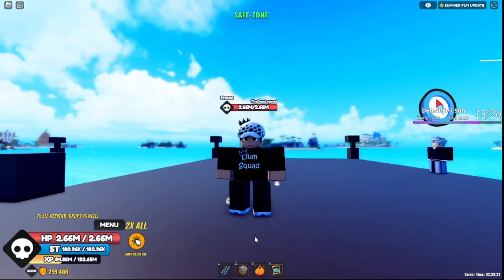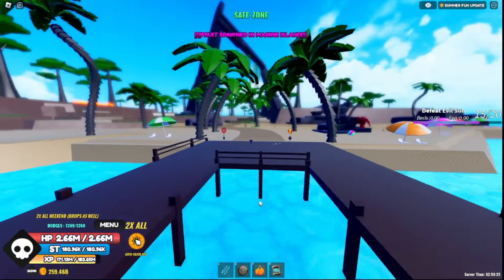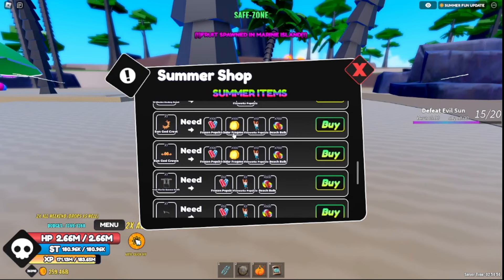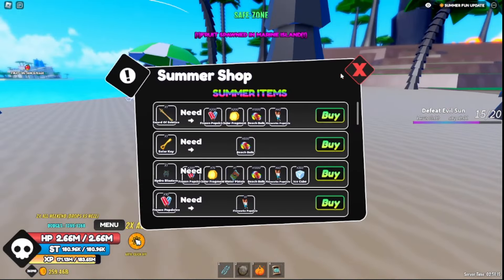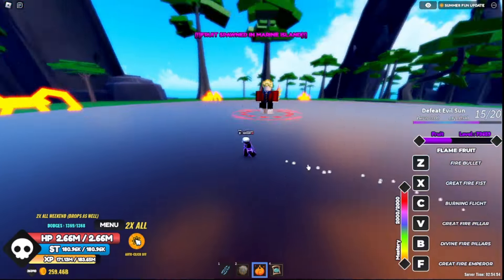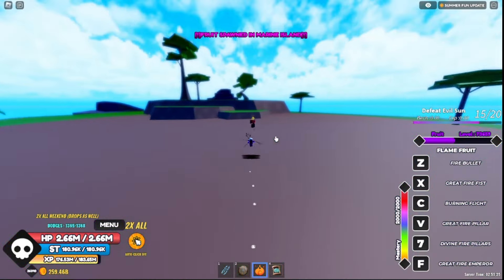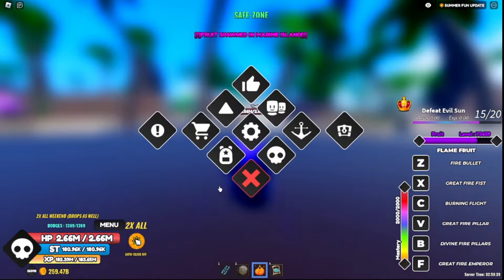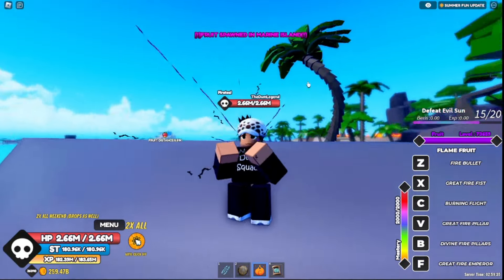EVERYTHING IN THE SUMMER UPDATE (One Fruit Simulator)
One Fruit Simulator -  SUMMER UPDATE

Hi there, I'm TheDumLegend I make videos on Roblox that's all really : P

notified every time I upload.

 Thanks - Enjoy the video! :D